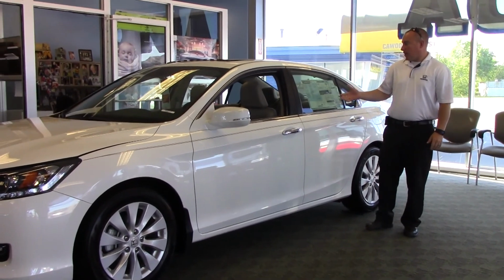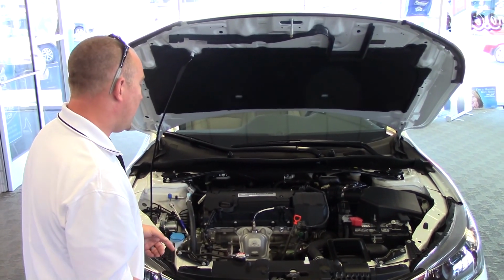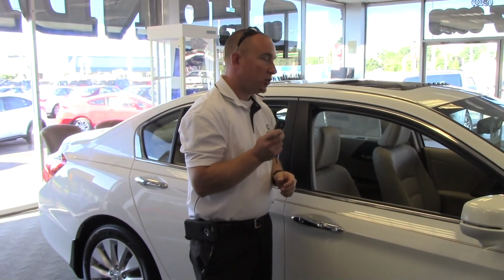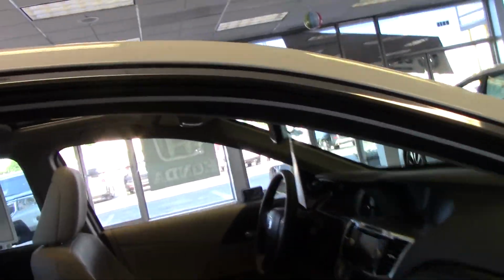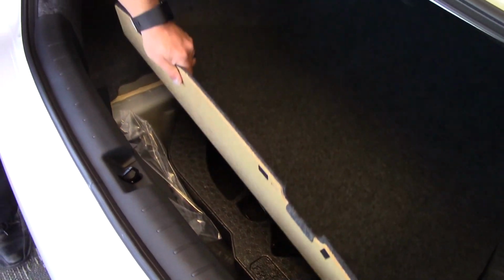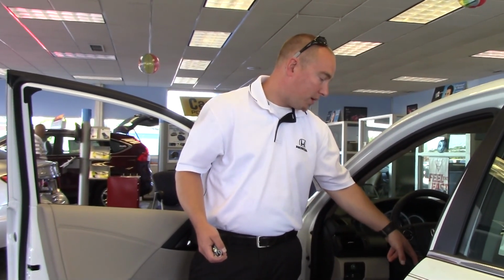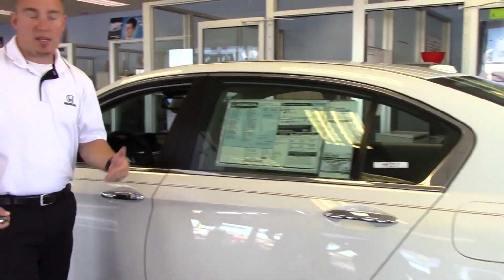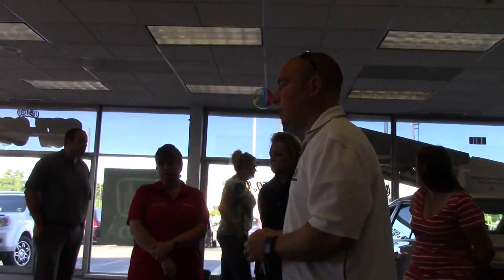2015 Honda Accord Comprehensive Walkaround